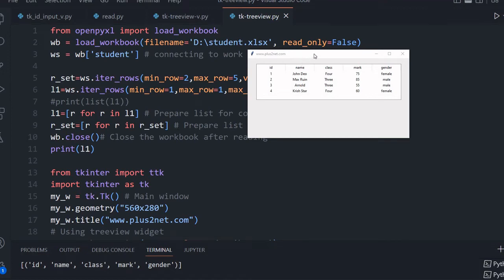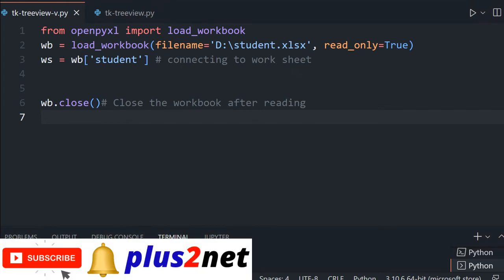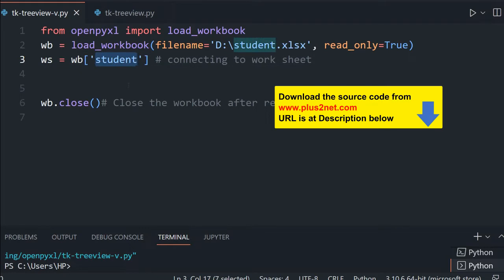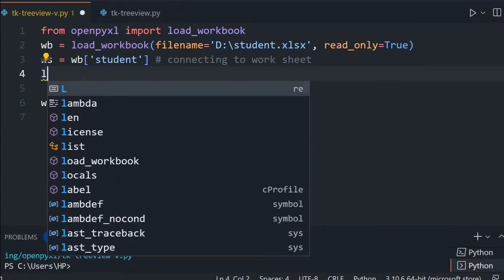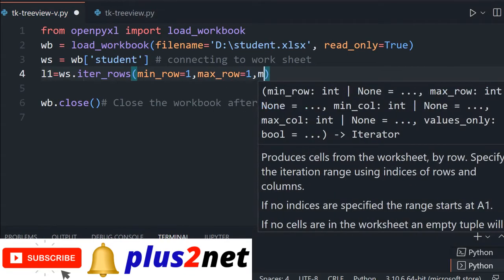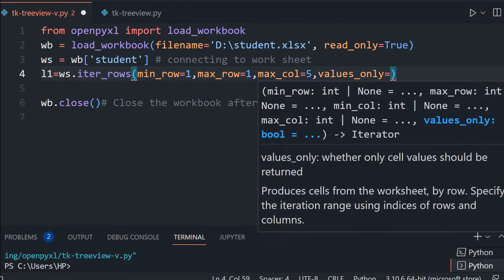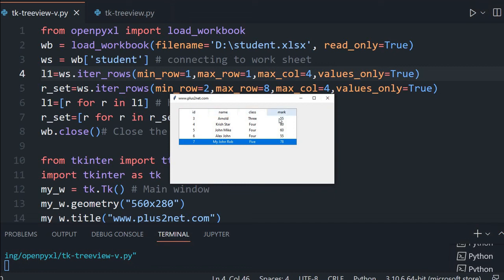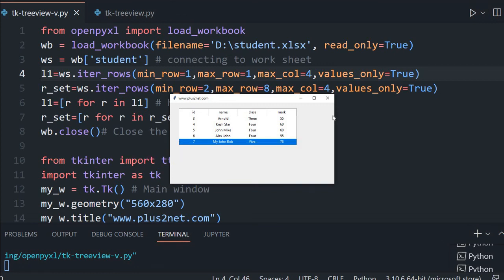Reading Excel file and displaying data in Tkinter Treeview by using Python Openpyxl library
00:00 Introduction and demo of displaying Excel data in Tkinter Treeview
01:30  Reading Excel data from student file and creating header and data list using openpyxl
05:47 Creating Tkinter window and adding Treeview
07:36 Adding header and columns to Treeview from the List
11:01 Adding data to Treeview by looping through the List with data
02:32 Changing Columns and rows to get matching data in Treeview